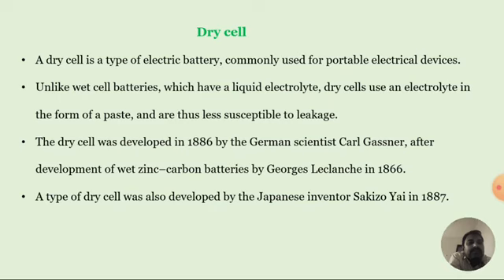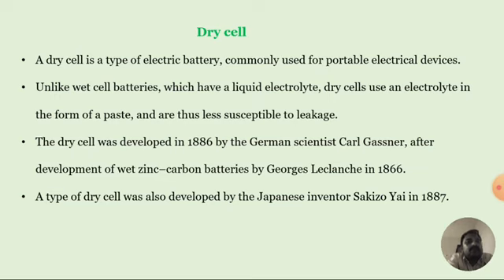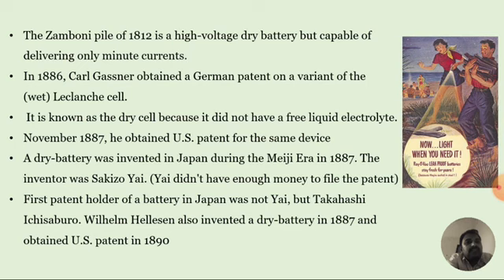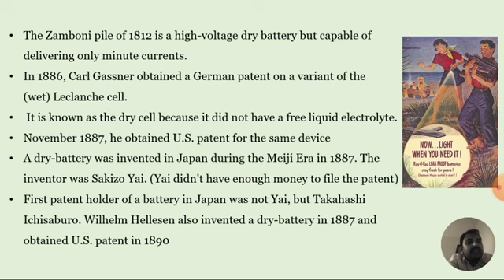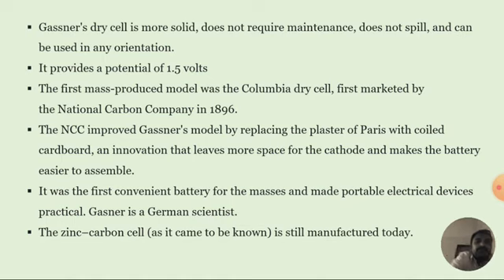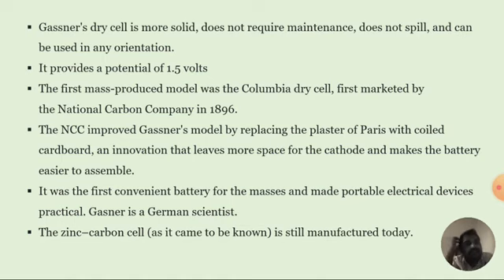ELECTROCHEMISTRY I R K SANKARANARAYANAN, AP - CHEMISTRY I SNS INSTITUTIONS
Electrochemistry is the study of electron movement in an oxidation or reduction reaction at a polarized electrode surface. Each analyte is oxidized or reduced at a specific potential and the current measured is proportional to concentration.